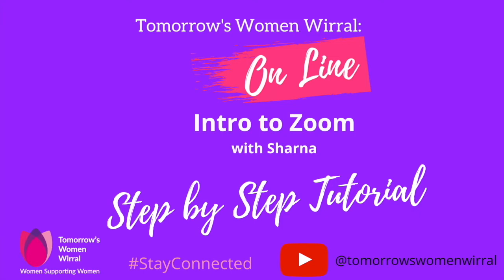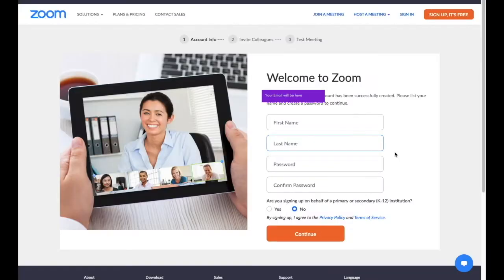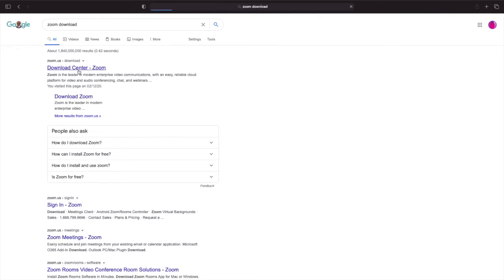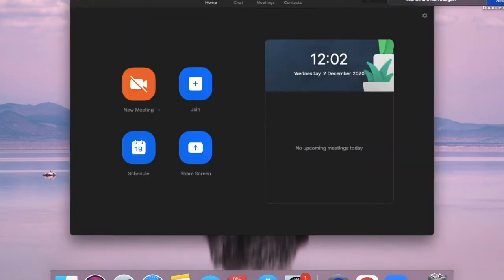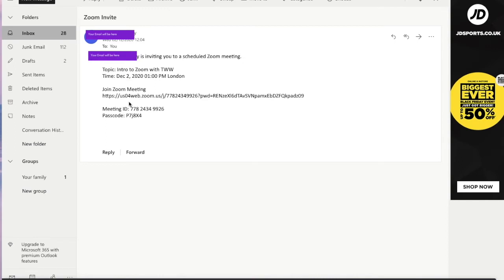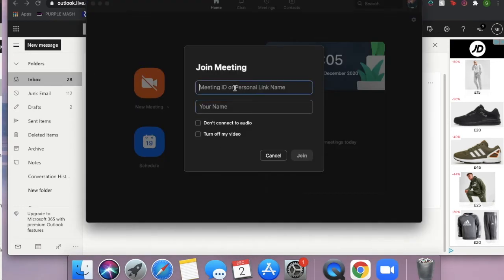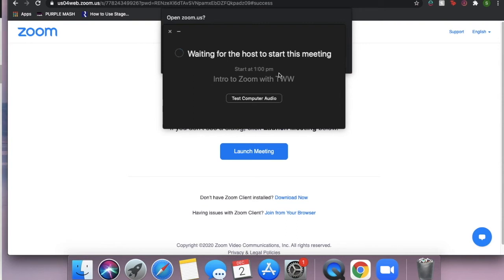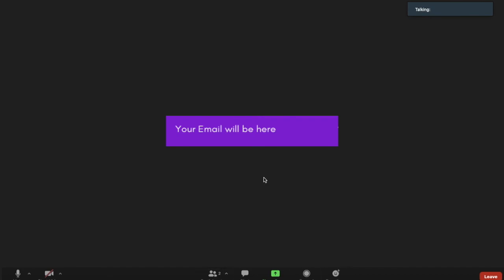TWW: On Line - An Intro to Zoom Tutorial with Sharna!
Take a look at this NEW Intro to Zoom tutorial with our Comms Officer Sharna with a step-by-step guide on how to sign up & download the app in an easy 3 step process with visuals too!

Tomorrow's Women Wirral is a Women's charity in Birkenhead, Wirral delivering support, guidance, opportunities & empowering adult women 18+ in a Community Centre setting. With a monthly timetable consisting of activities, courses, sessions, workshops & support groups we are facilitating positive lifestyle choices for women & reducing female offending. or call us weekdays 9am - 4pm on 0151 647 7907 for advice & support as womensupportingwomen!